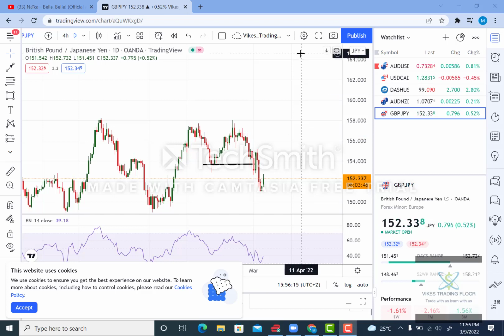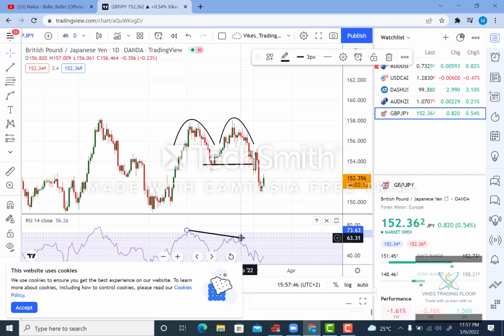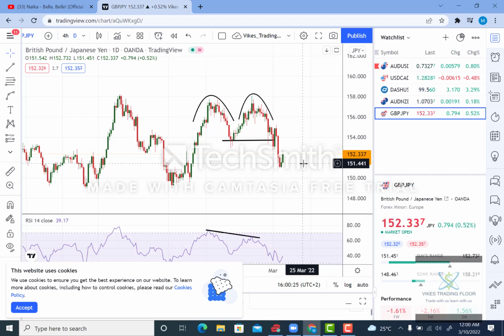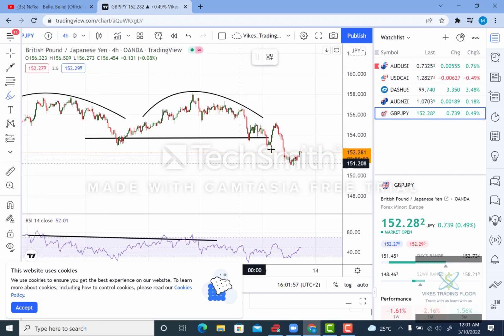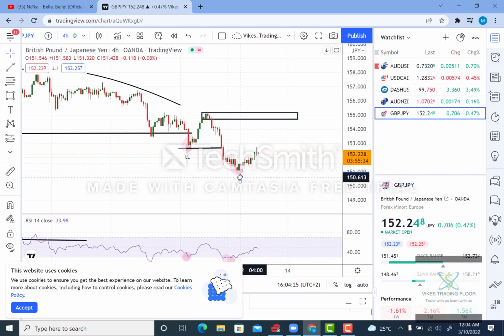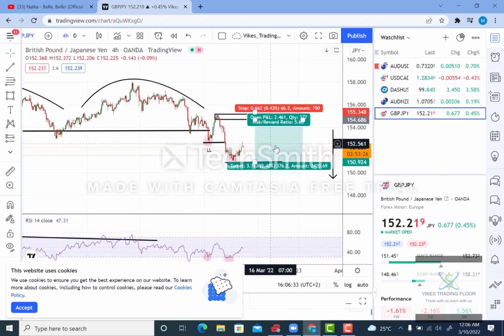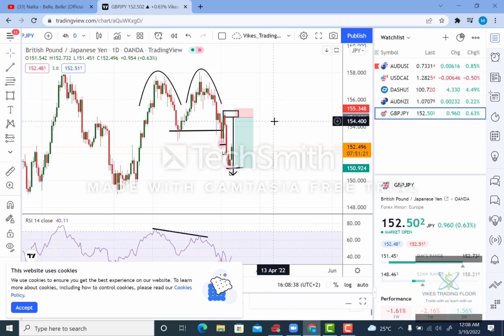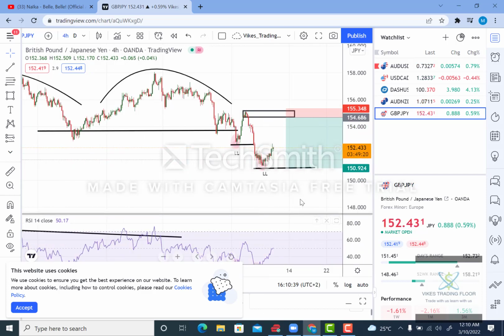Gbpjpy analysis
GBPJPY Bearish Technical Outlook